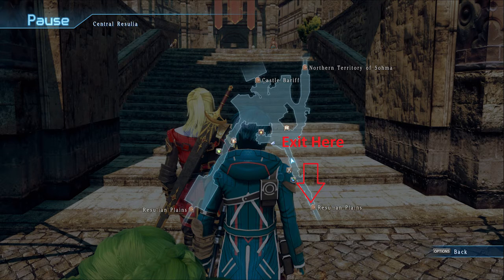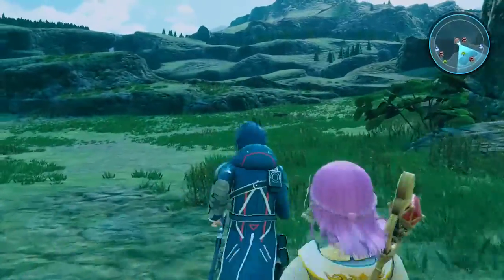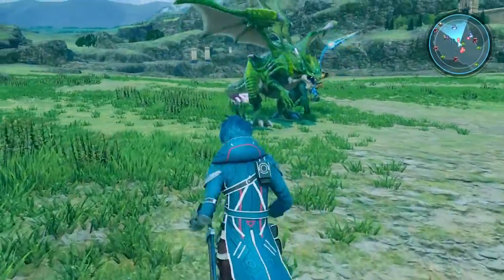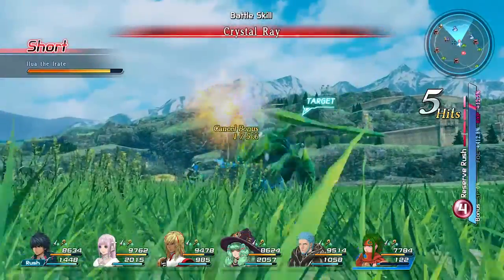Star Ocean 5 Sidequest: Spleen for A Spleen